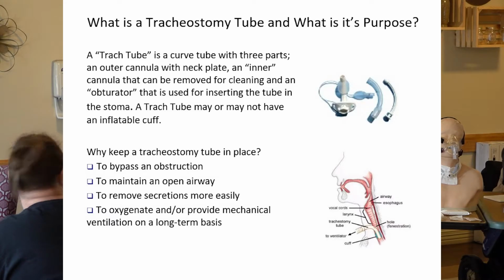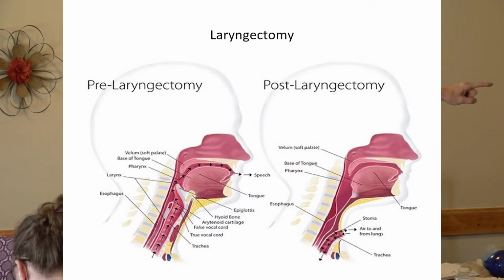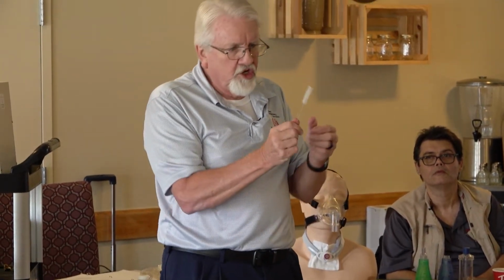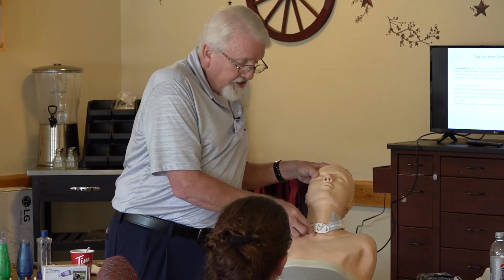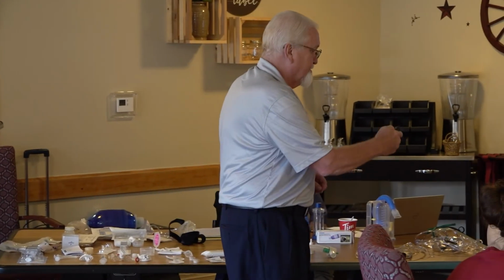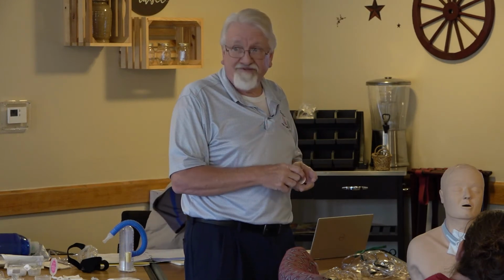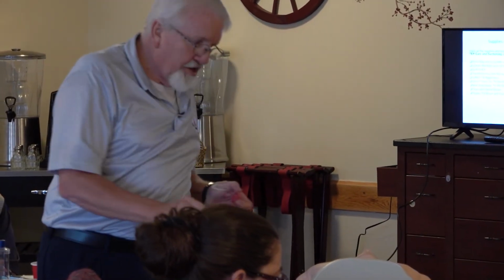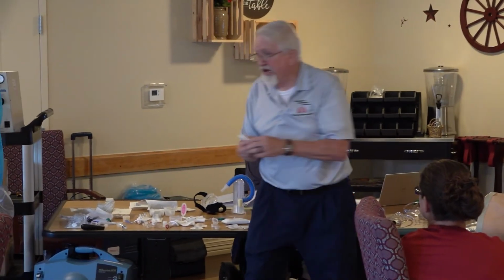Pulmonary Training Part 5 - TRACHEOSTOMY, LARYNGECTOMY (T/L) and TEP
Embassy Healthcare.
Part 5 covers "Tracheostomy, Laryngectomy (T/L) and TEP - Care and Management In-Service"